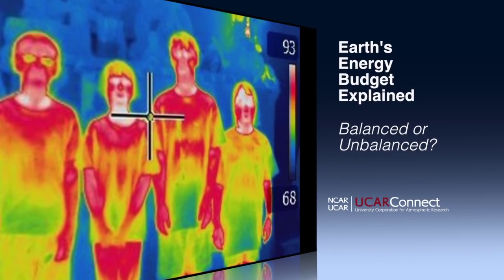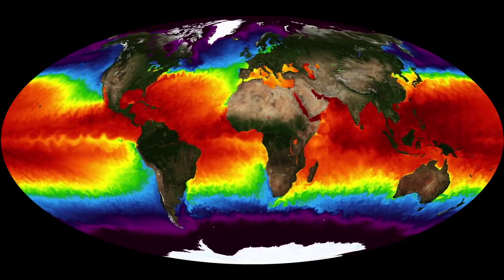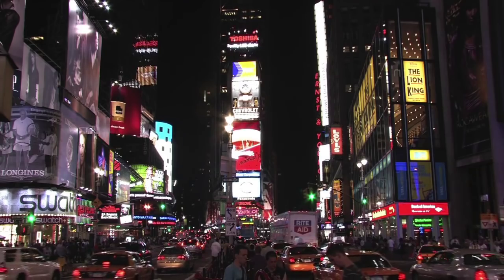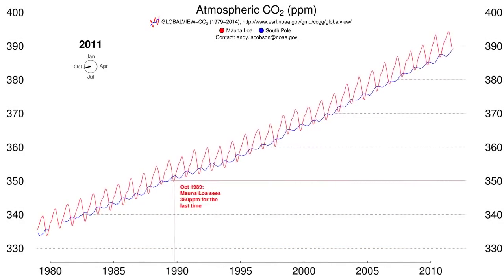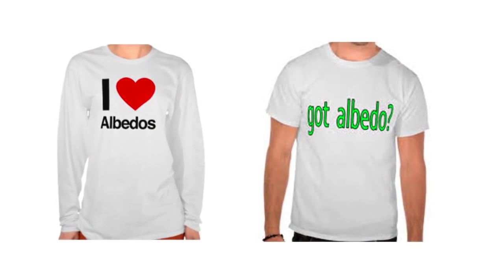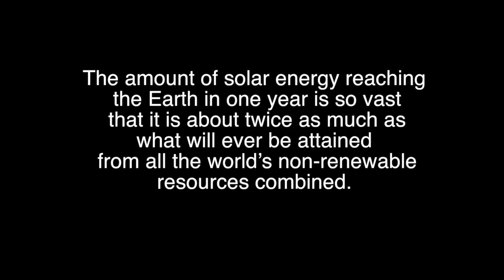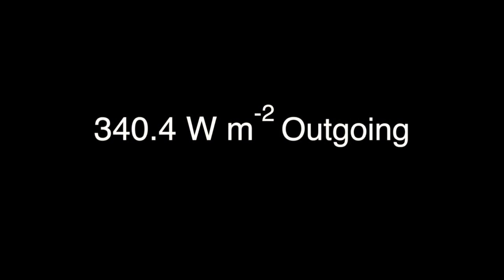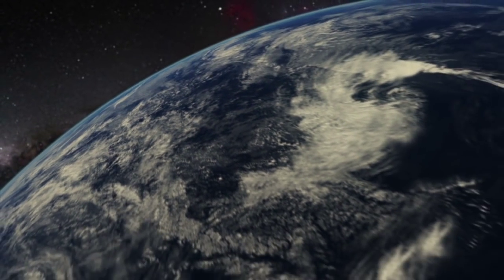Earth's Energy Explained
Kevin Trenberth, distinguished climate scientist at the National Center for Atmospheric research, and colleagues developed a diagram of Earth's Energy budget from 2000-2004 that has been widely cited in both scientific and educational circles. This video explains the content within the diagram to enhance basic understanding of both incoming shortwave radiation and outgoing longwave radiation within the Earth system. The resulting energy in the Earth system nets nearly a 1% imbalance. How have greenhouse gases contributed and what is the cause and consequences of this enhanced greenhouse effect? This video will  get you started.